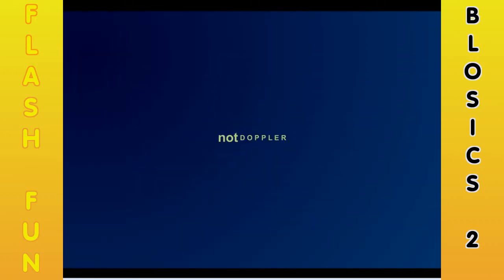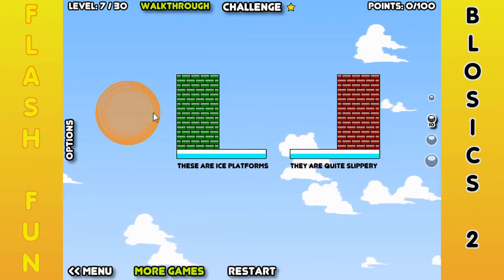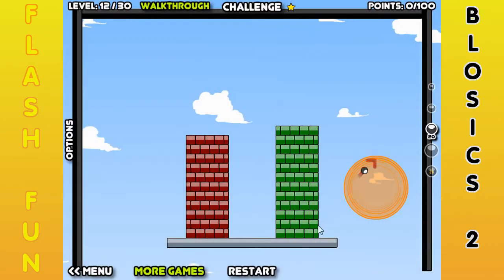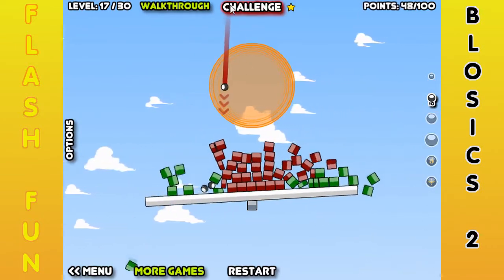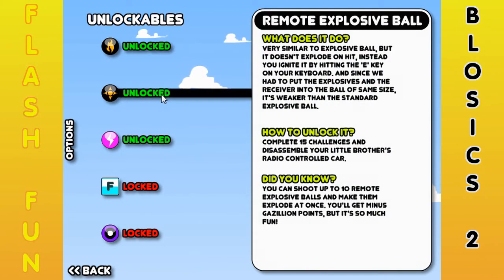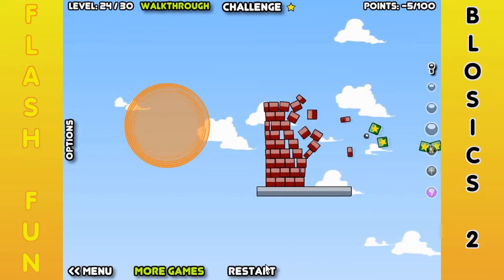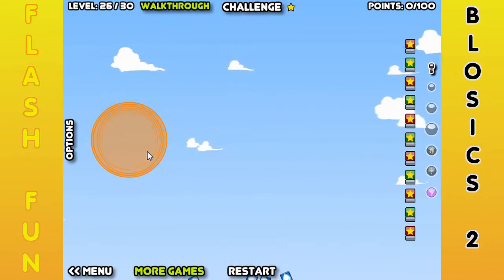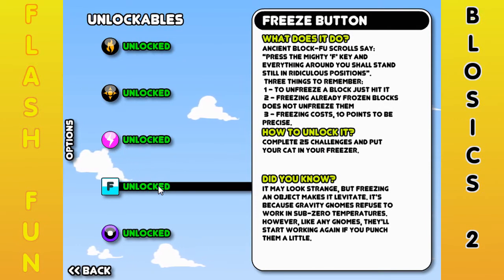Flash Fun: Let's Play Blosics 2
So I decided to do this Flash game after I found out how to record my screen with Fraps. I have a lot of games I can do now since Fraps only records games with opengl and directx, and I figured whenever I want to do a flash game I can stick it in the flash fun playlist. Hope you guys enjoy.